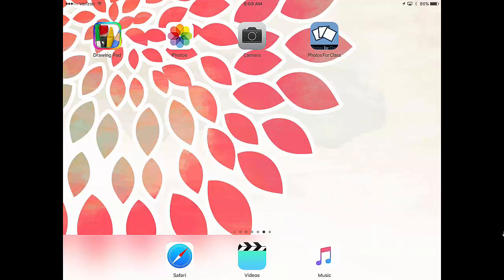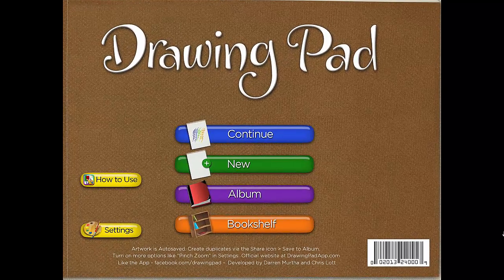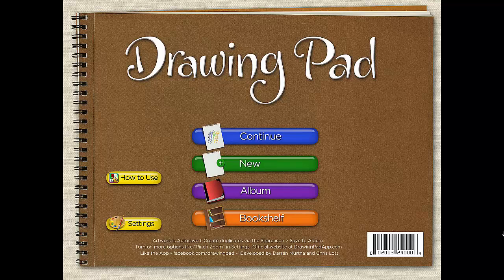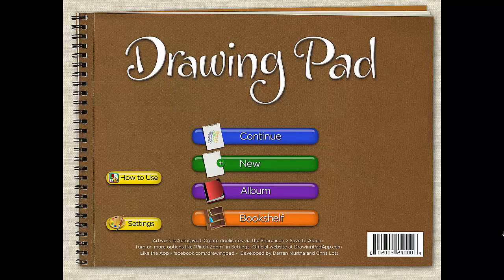Session1_Lesson_1_ Demo Drawing Pad App Introduction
This video presents content from the iPad Apps I Workshop, a workshop included in the Connecting Comprehension & Technology Workshop Series presented by the Hillcrest Elementary Media Center.  This video specifically focuses on demonstrating how first grade students are introduced to the Drawing Pad app for the first time during the modeling and guided practice portions of a reading workshop lesson.